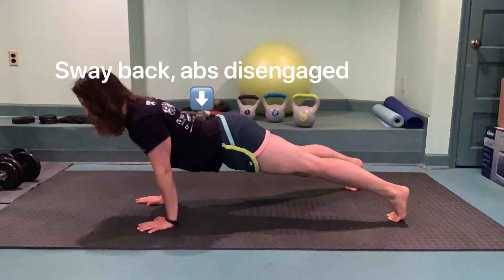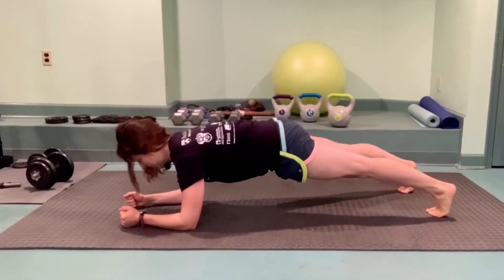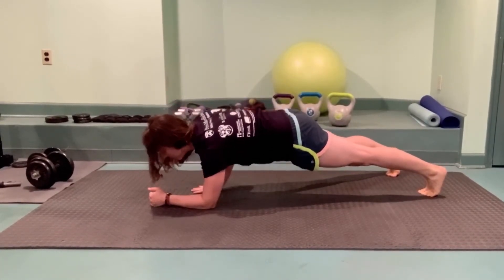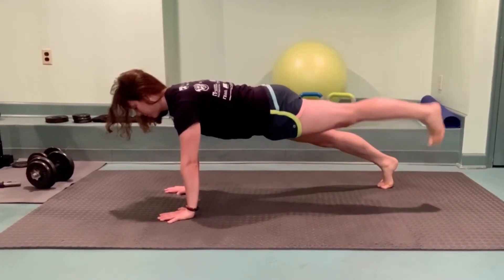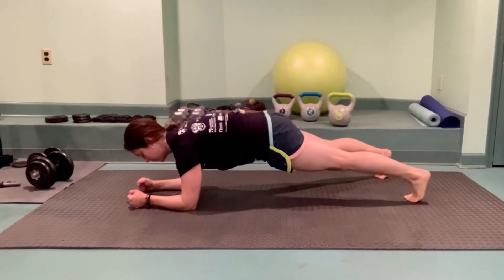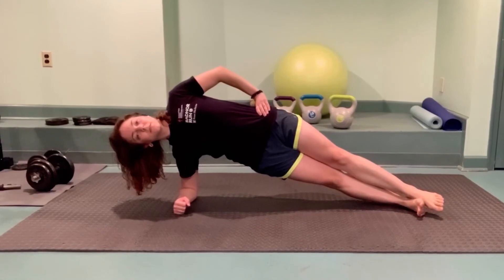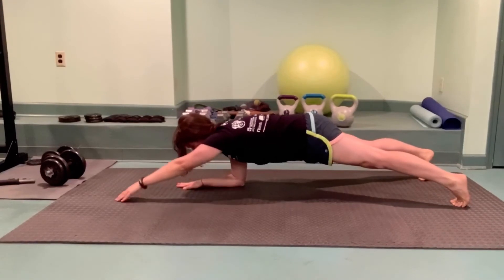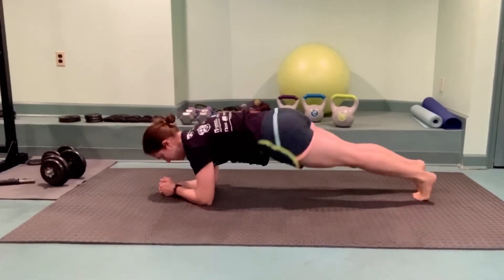Radnor Run Training Week 8: Planks (Core Strength + Running Efficency)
Join fitness instructor Julianne Baratta for our weekly workouts to help prepare you to run your best 5 miles at the Radnor Run on October 25th, 2020. This week we focus on planks to help your core strength and running efficiency!

The 43rd Annual Radnor Run is a healthy and fun fitness event for the whole family. The event tradition is the 5-Mile Run, a USA Track & Field sanctioned and certified timed road race through scenic backroads of Wayne, PA. Known to be a beautiful yet challenging course, the Radnor Run attracts runners from around the area for this fun & festive annual race. The race starts and finishes at the Radnor Township Building in Wayne, PA. The morning also includes a NEW 2-Mile Trail Walk for all ages. The Trail Walk is stroller and wheelchair accessible and links onto the Radnor Trail for the bulk of the 2 miles. An un-timed ½ Mile Kids Fun Run for kids age 12 & Under will take place as well, with medals for all who finish. Bring the whole family for fun fall festivities! All proceeds from the event benefit the American Lung Association in PA. The funds raised help the American Lung Association provide important research and education right here in this region. Some of these include lung cancer research, asthma education for children and adults, clean air in schools, and smoking prevention/cessation for teens and adults.